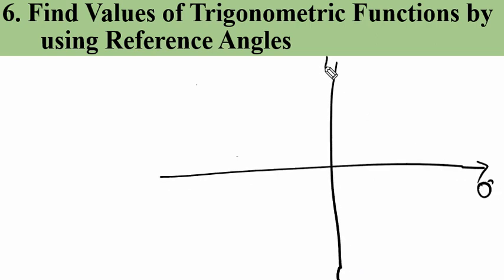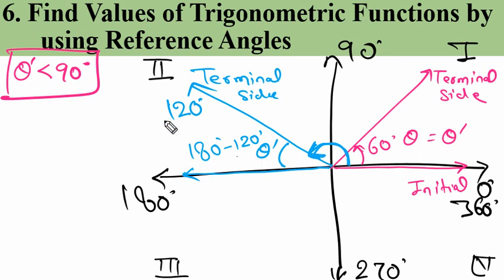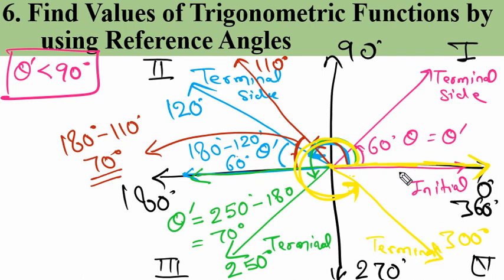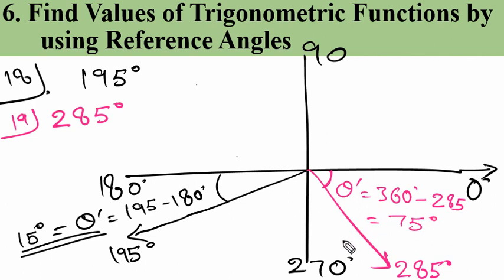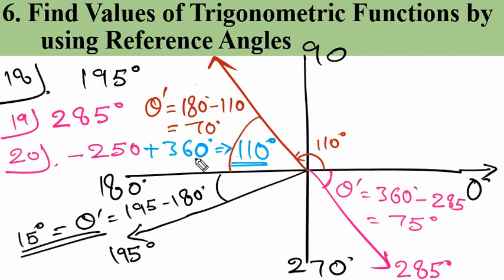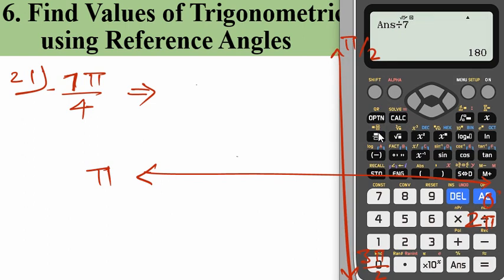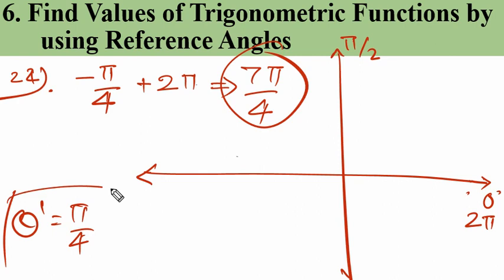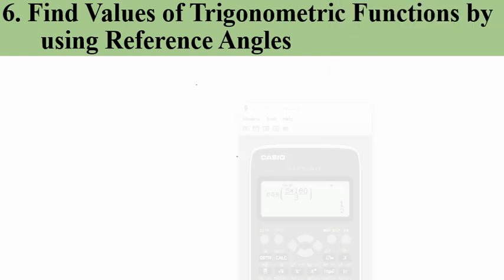6.Find Values of Trigonometric Functions by using Reference Angles